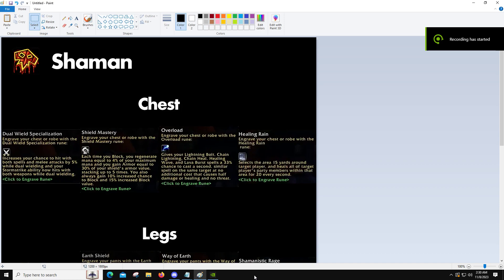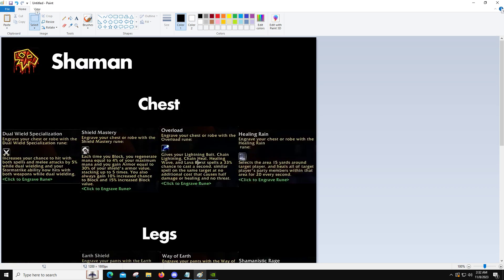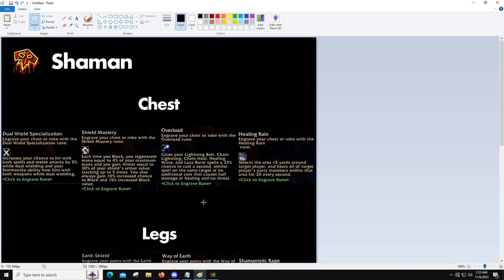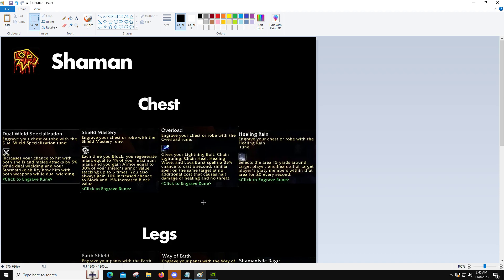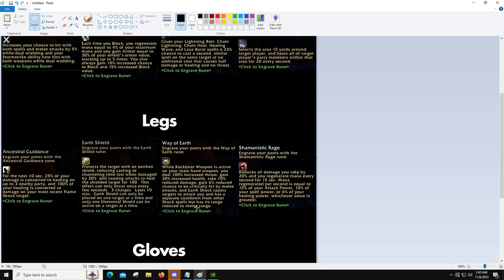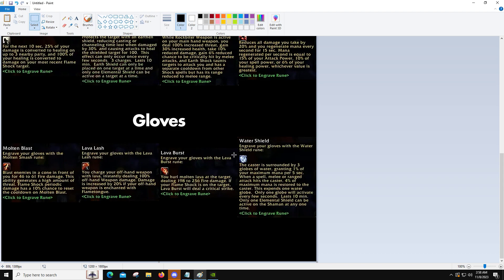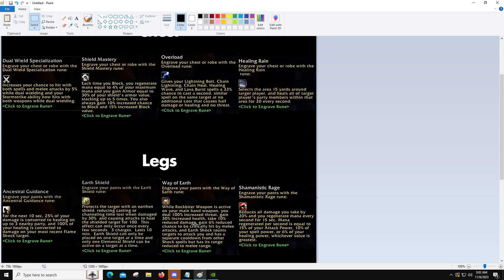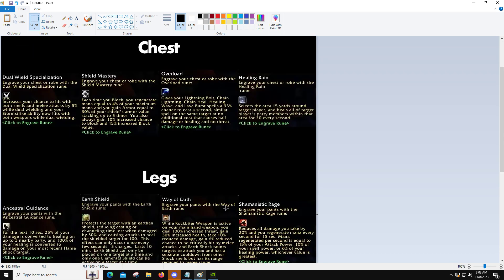Season Of Discovery: Shaman Rune Deep Dive (PvE Healing)